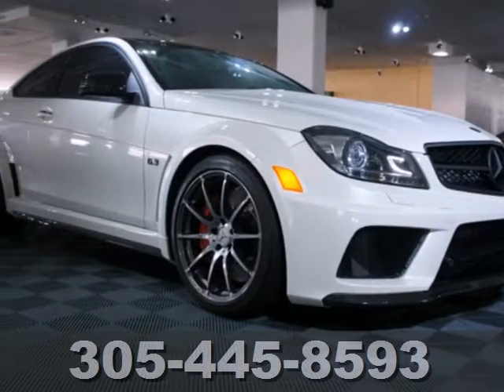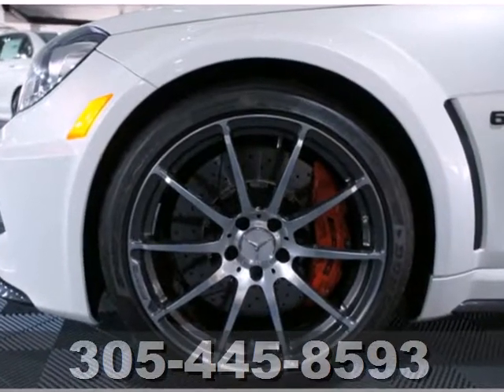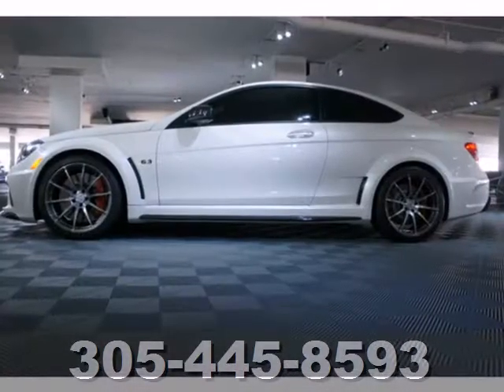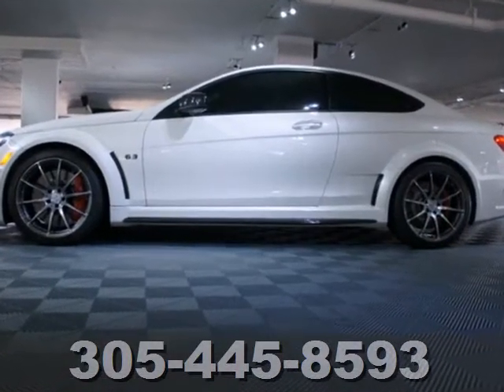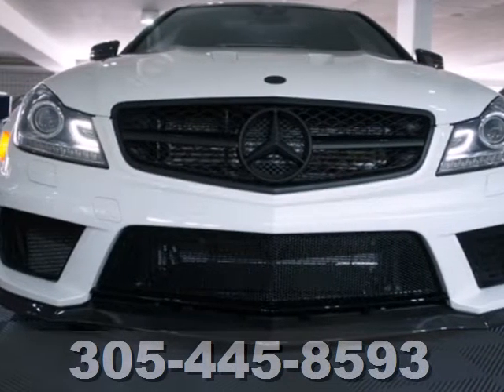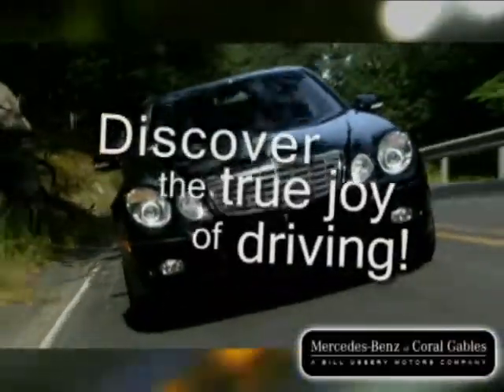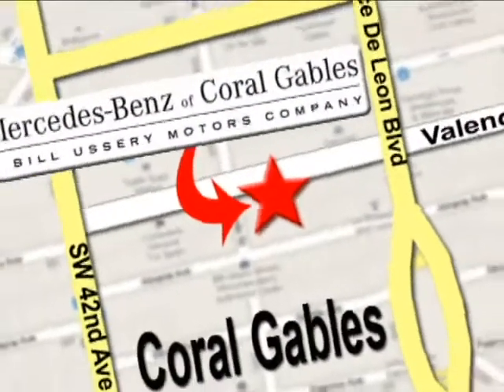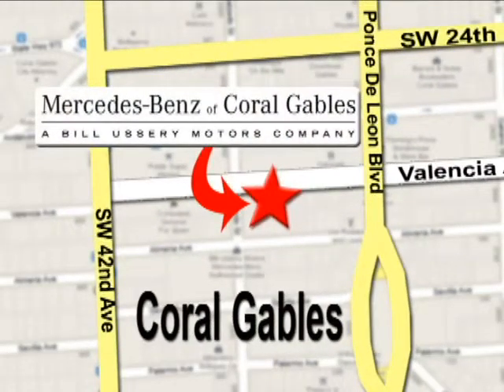2012 Mercedes-Benz C63 N10124 in Miami FL Coral Gables, FL - SOLD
SOLD - If you are looking for real value on a great used car, Mercedes-Benz of Coral Gables invites you to come in and test drive this 2012 Mercedes-Benz C63, stock# N10124. We are conveniently located near Miami FL Coral Gables, FL and known for our great selection, reliability and quality. Come take a look at this 2012 Mercedes-Benz C63 today.

272 Valencia Ave
Miami FL Coral Gables FL, 33134